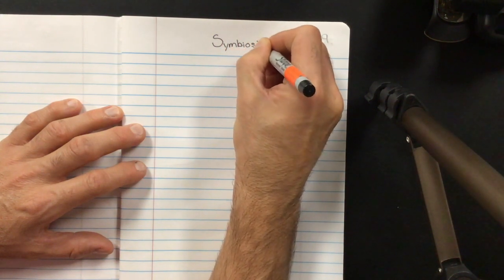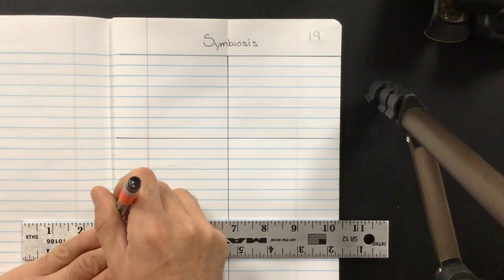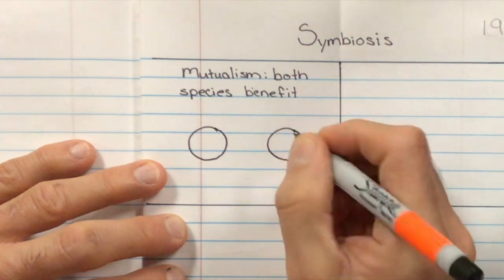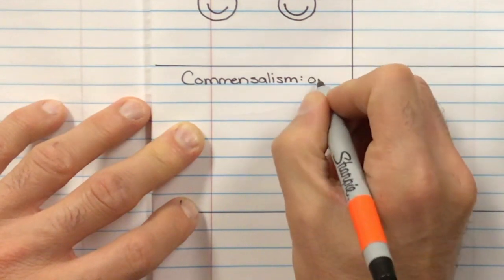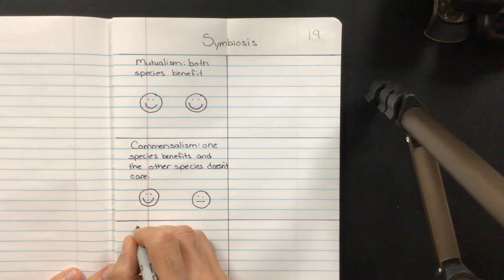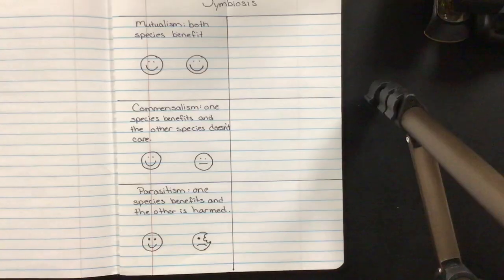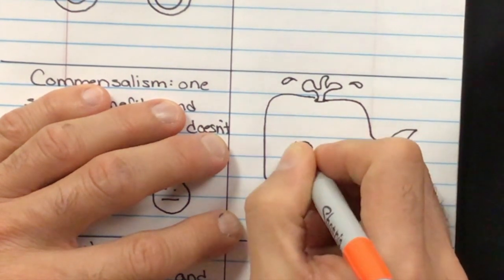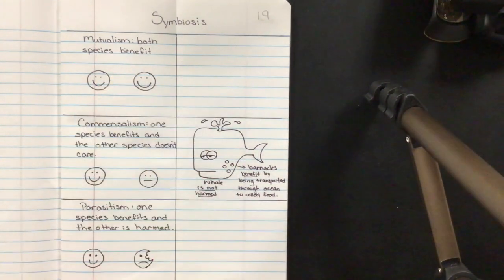ECOLOGICAL RELATIONSHIPS: SYMBIOSIS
This video is about ECOLOGICAL RELATIONSHIPS:  SYMBIOSIS